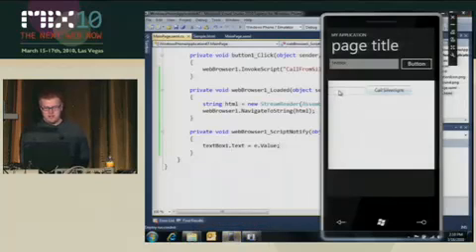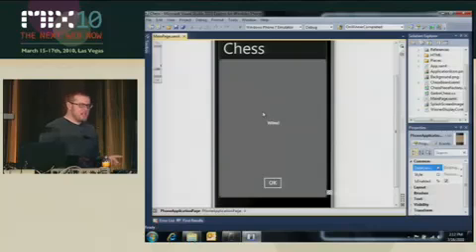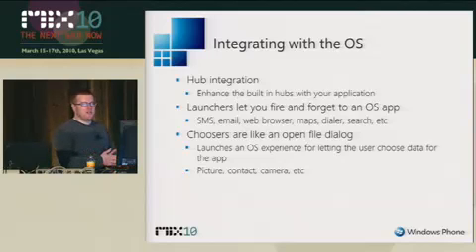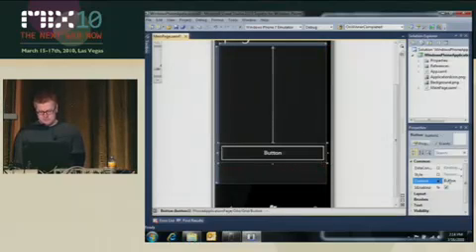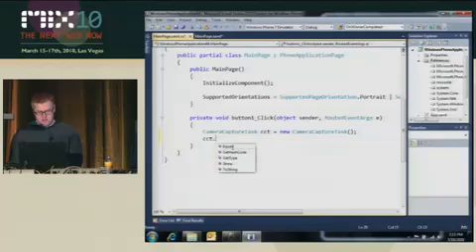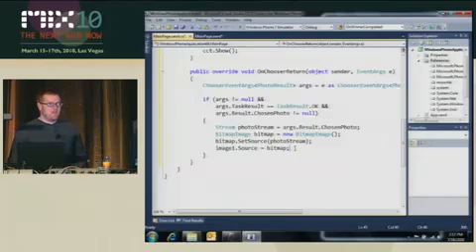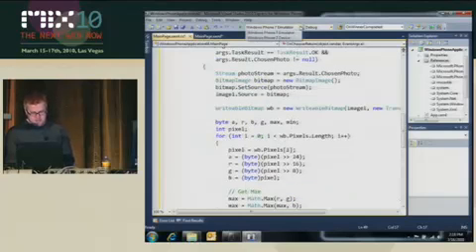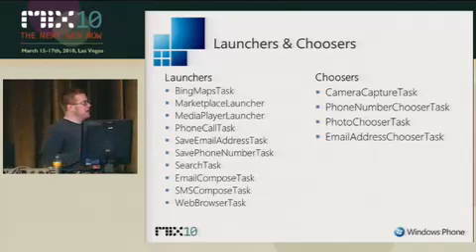BUILDING WINDOWS PHONE APPLICATIONS WITH SILVERLIGHT PART 1 5/7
Together with part 2, these sessions give an overview of the functionality for Silverlight applications that is unique to the Windows Phone application platform. Part 1 will cover new input paradigms including multi-touch, software keyboard, accelerometer and microphone, as well as the APIs to leverage phone applications like email, phone dialer, contact list and more.